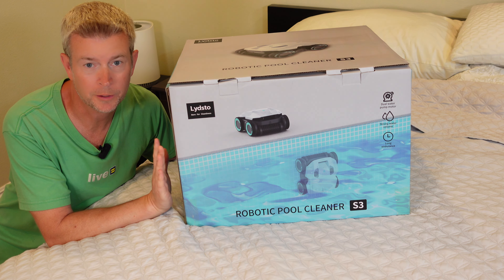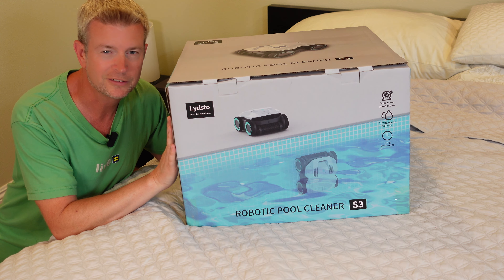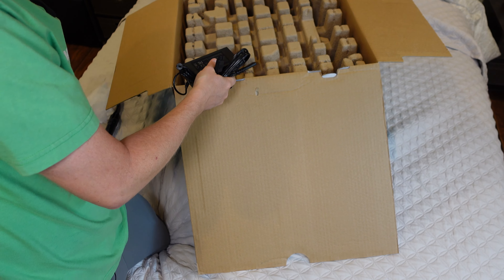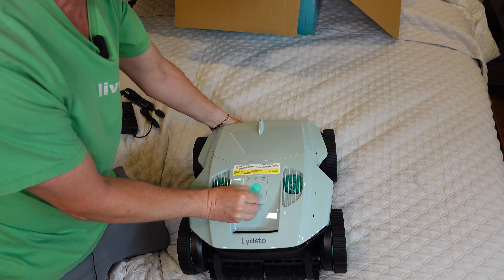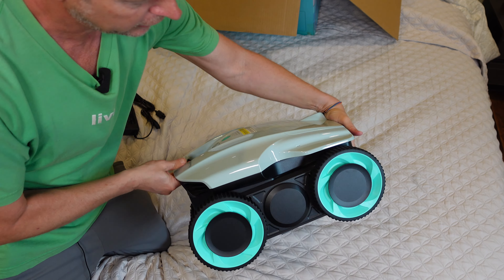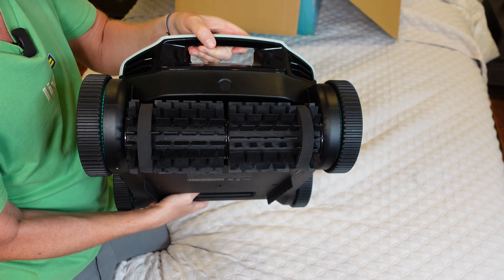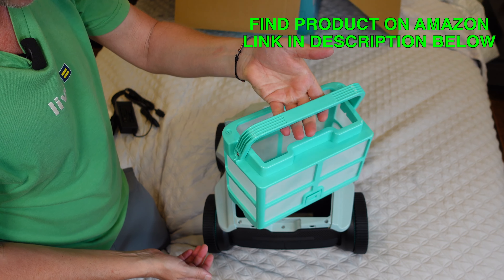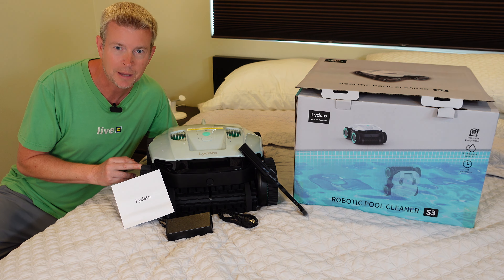Unboxing S3 Cordless Robotic Pool Cleaner by Lydsto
Lydsto Pool Robot Amazon Store

Unboxing S3 Cordless Rechargeable Robotic Pool Vacuum Floor and Wall Cleaner by Lydsto
This small pool robot vacuum is super powerful! It has dual suction vacuuming, quad-motor four wheel drive system, and superfine mesh filter. It will clean your swimming pool floors, walls, and waterline. It has a large battery and runs for about 3 hours on a charge.  You can set it to clean just floors, just walls, or both.  It uses IMU Sensors and Ultrasonic tech to guide itself and make sure your pool is fully covered. Great for any shape of pool and almost any surface, it makes cleaning your pool super easy and simple. This video is an unboxing to take a close look at the design of the S3 and everything that comes in the box.